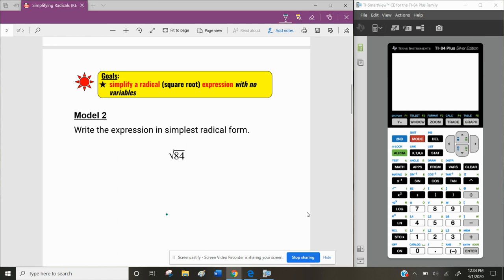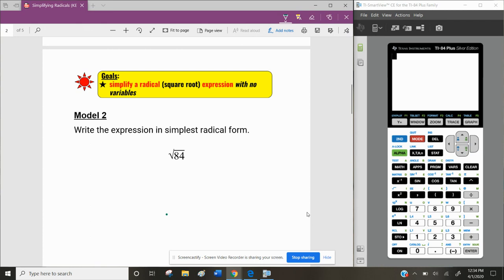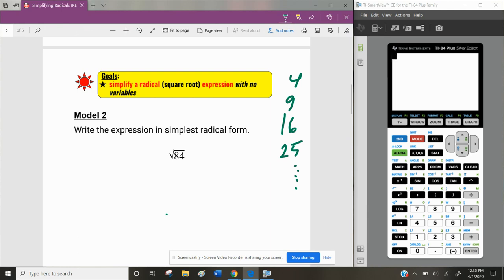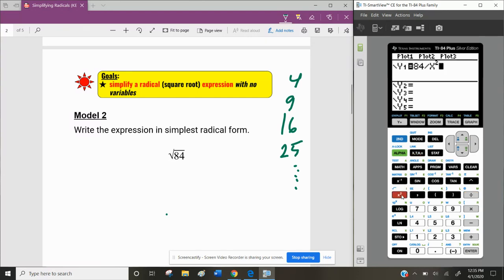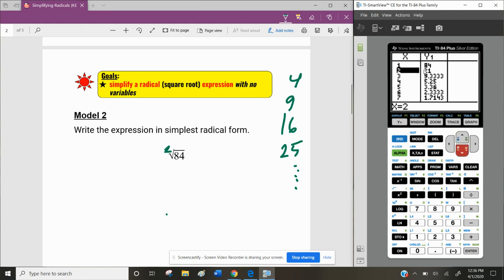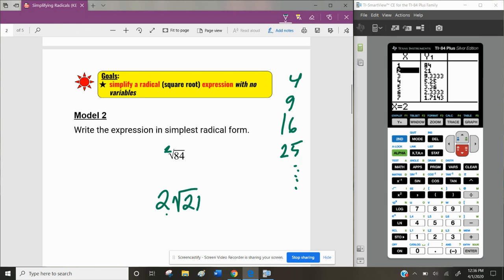Simplfying Radical Expression - Model 2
Simplify a radical (square root) using TI Calculator
-no variables
-math tutorial